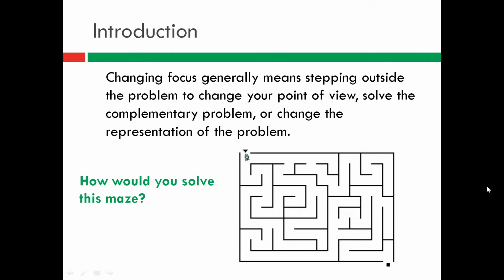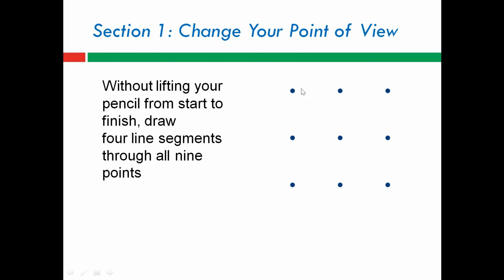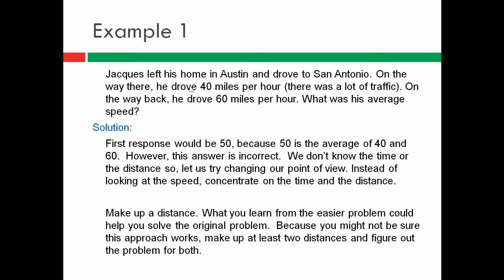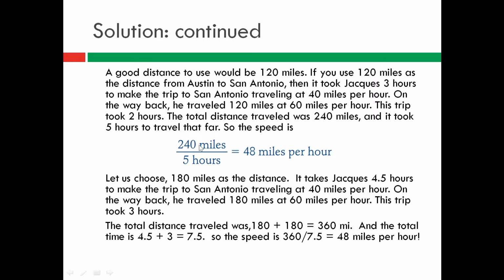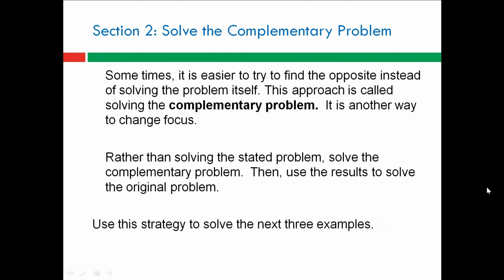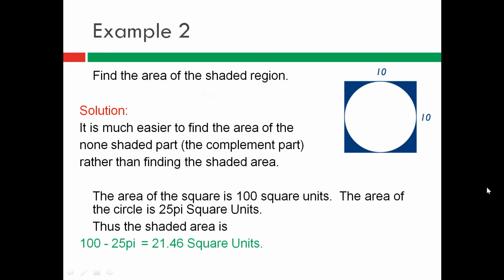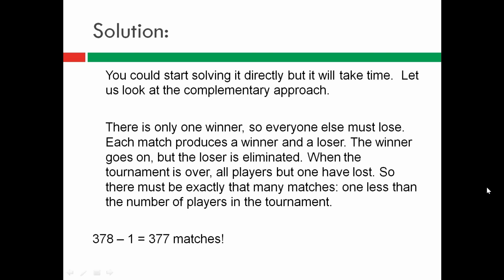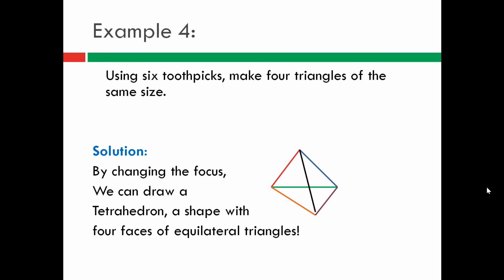Change Focus in More Ways